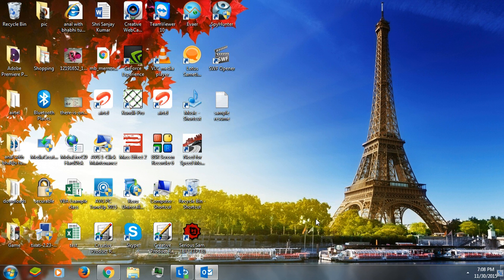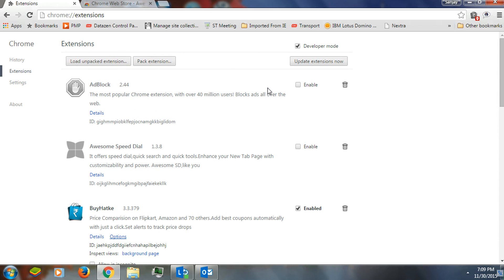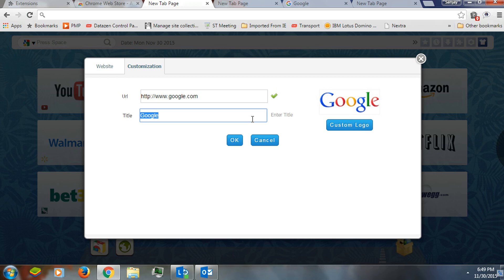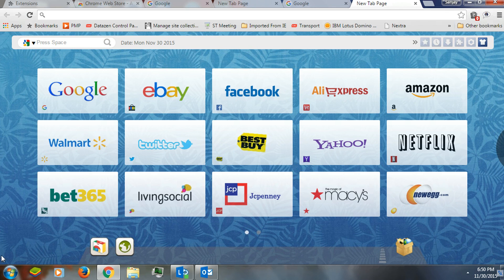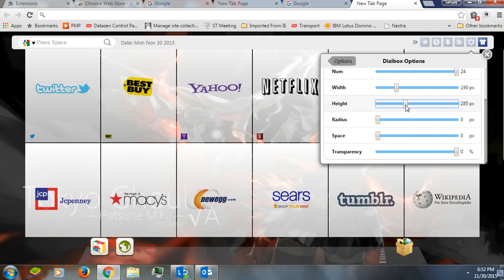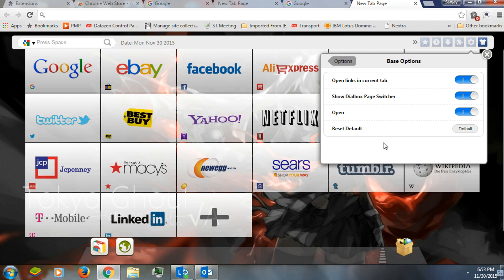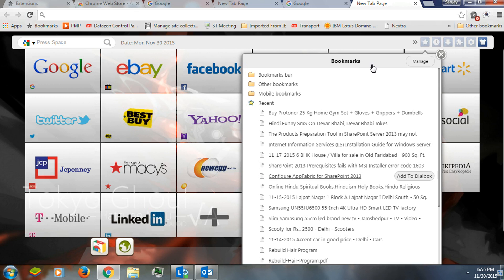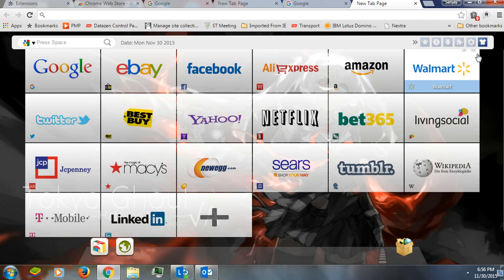Customized Chrome Tabs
Chrome Custom Tabs with exciting background and customized bookmarks.